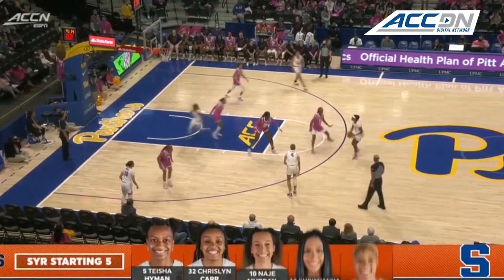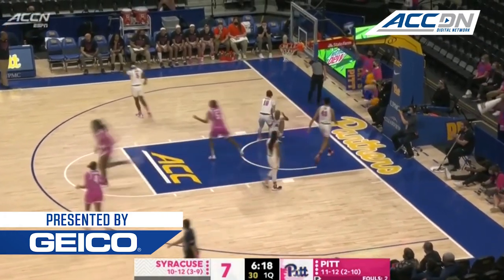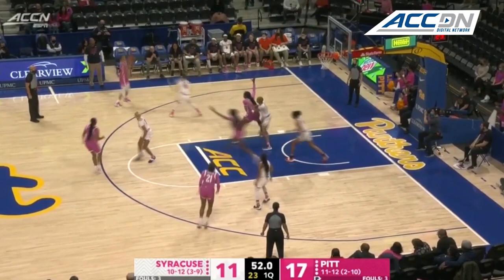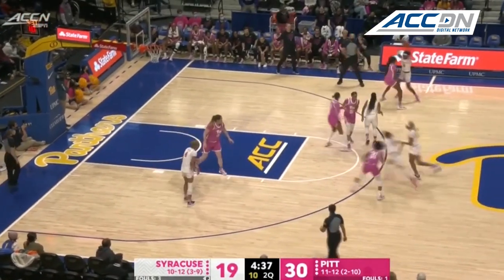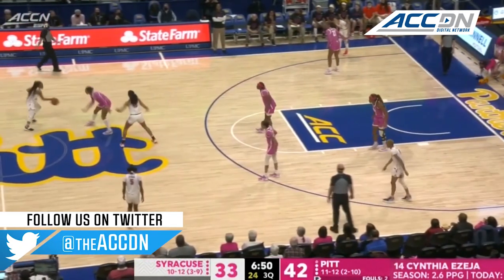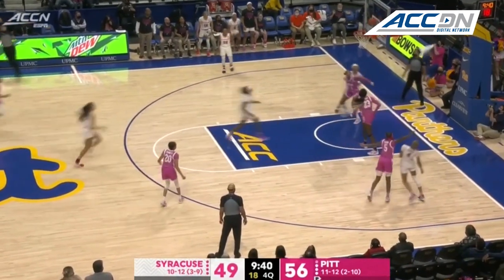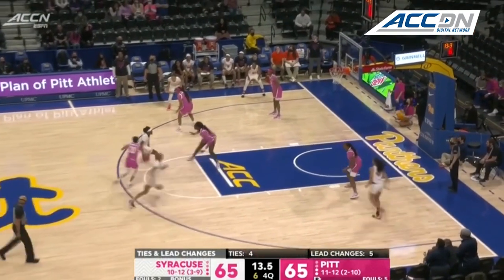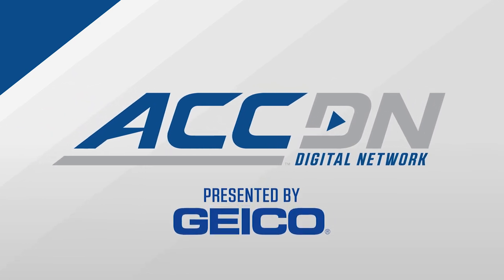Syracuse vs. Pittsburgh Women's Basketball Highlight (2021-22)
Syracuse vs. Pittsburgh: The Orange trailed by as many as 13, but they were able to come back and defeat the Panthers, 67-65. Syracuse's Teisha Hyman hit a shot with 9.4 seconds to go for the game-winning basket. Hyman scored 31 points in the game to go with her seven rebounds and four assists. Alaysia Styles added 21 points. For Pittsburgh, Amber Brown had a team-high 14 points and 10 rebounds.

Photo Courtesy of @Pitt_WBB